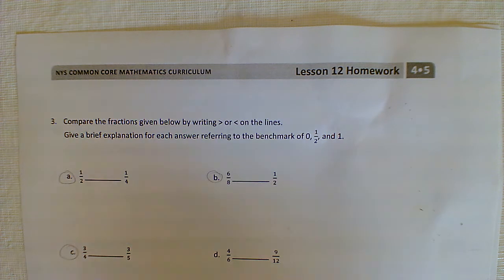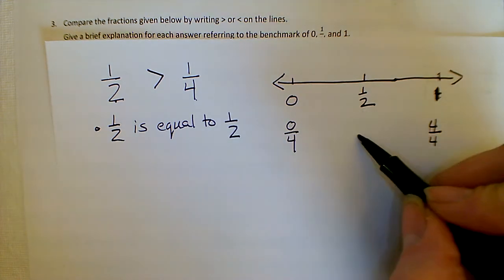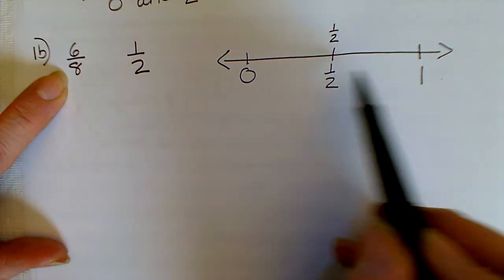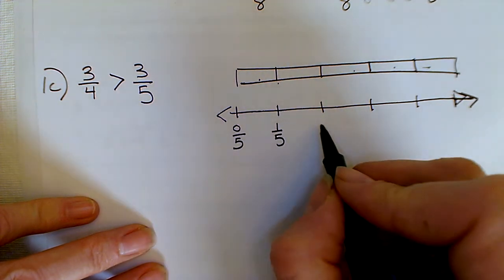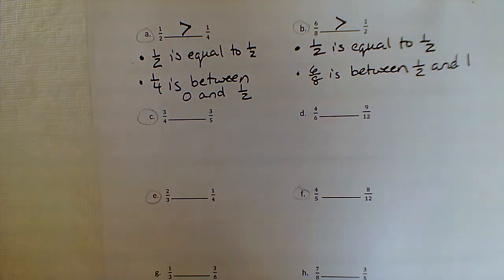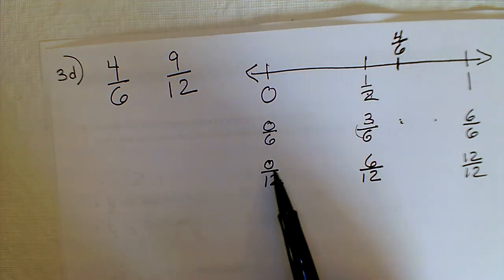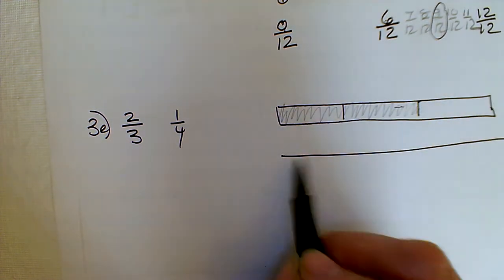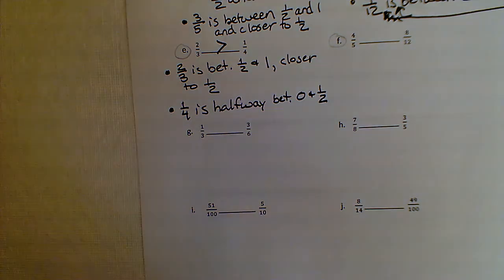Dr. C explains Lesson 12 HW problems 3a-e (G4M5) from EngageNY. Comparing factions using benchmarks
Dr. C explains Lesson 12 HW problems (G4M5).  Problems 3a-e are explained.  This lesson focuses on comparing fractions less than 1 using the benchmarks 0, 1/2, and 1.